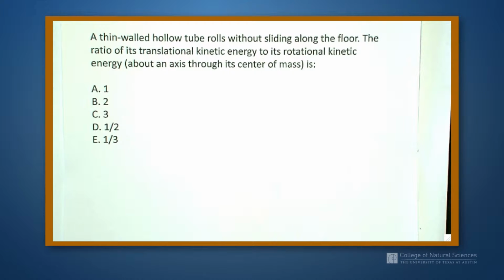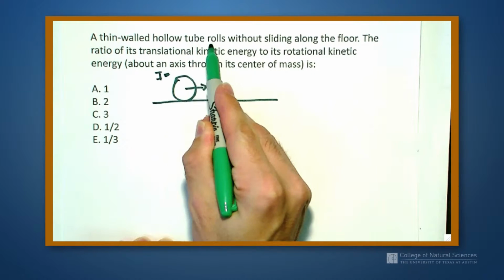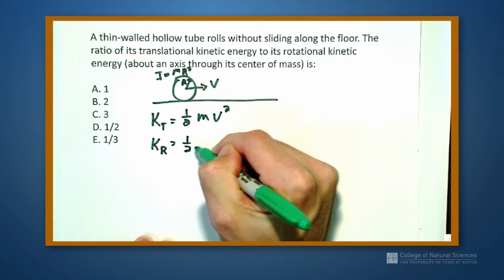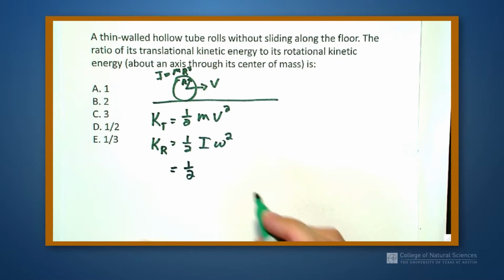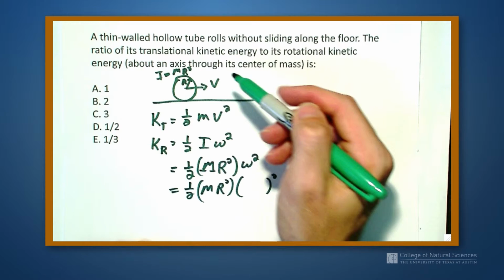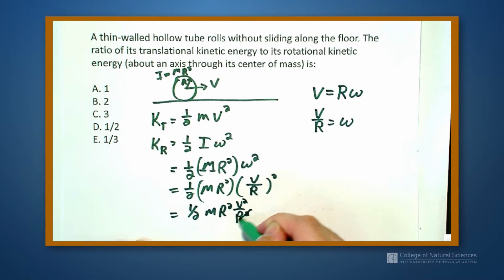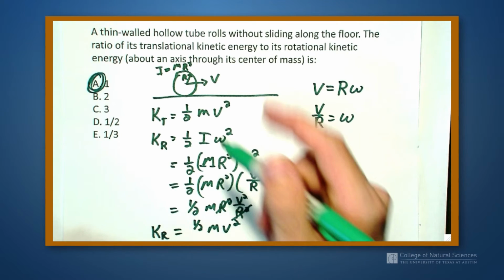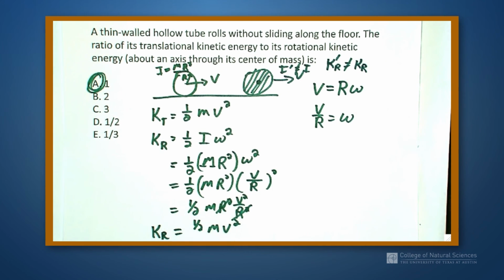Day 22 Vid 2